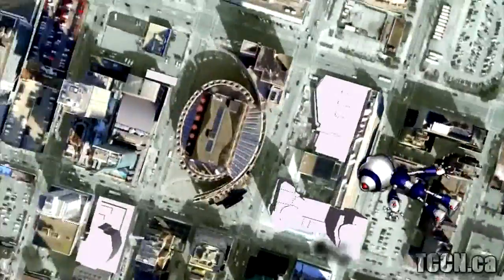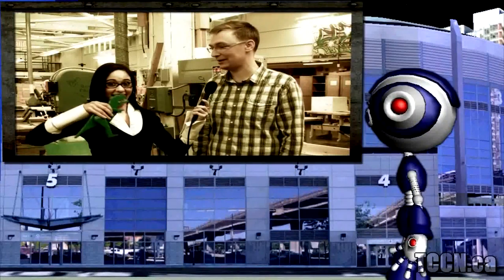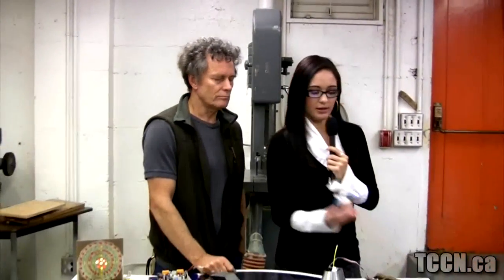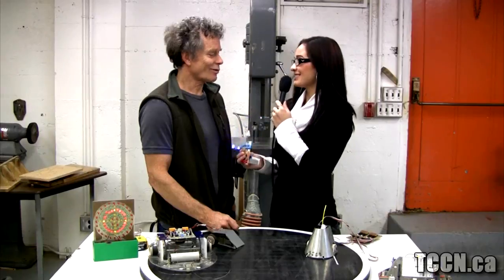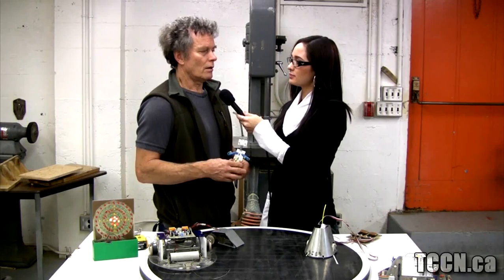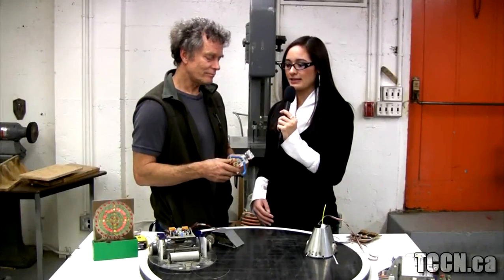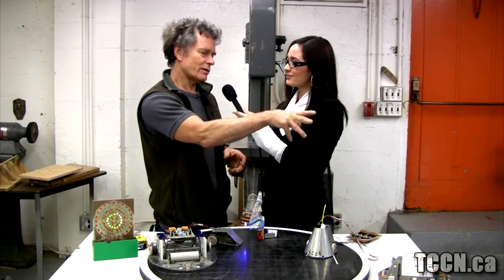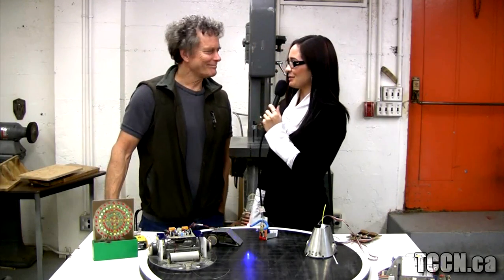Vancouver Technical Secondary School - Back to School Part 2 - Electronics Class on TCCN.ca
Part two of TCCN.ca "Back to School" series on location at Vancouver Technical Secondary School in Vancouver, BC, Canada.

In this final episode your hostess Denyc takes you down to the Electronics and Engineering Department to meet up with teacher Dan Frewing.

Dan and Denyc walk through what the Electronics class has to offer including the projects and contests which students participate in, and best of all, a lot of fun with building ROBOTS!

Vancouver Technical Secondary School is Vancouvers 4th largest trade school in Vancouver, BC, Canada and has over 1700 students.  "Van Tech" has an array of trade programs to get students on the right track.

** Special appearance by "BIT" the Kid Robot